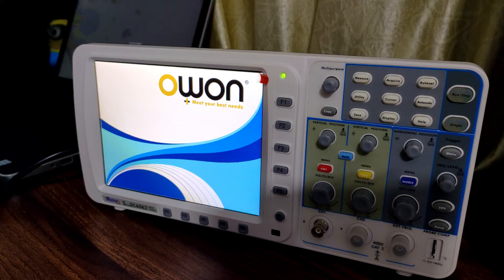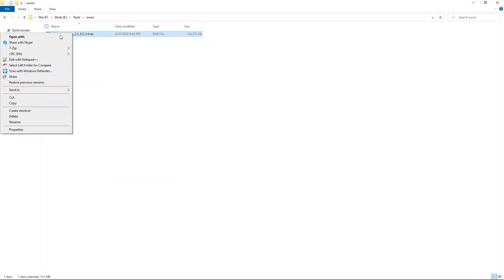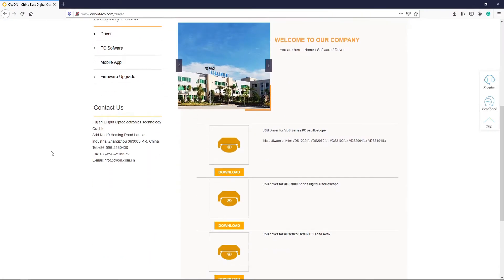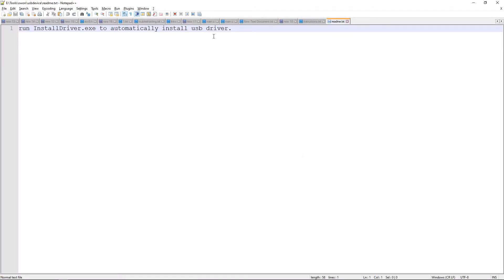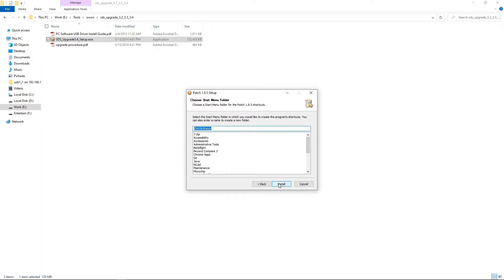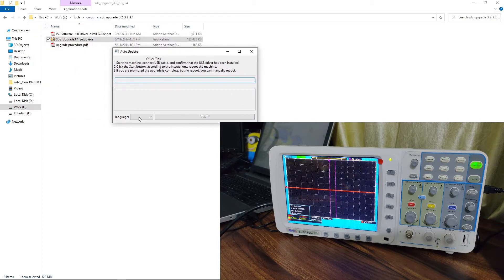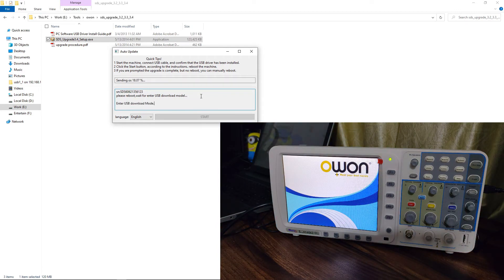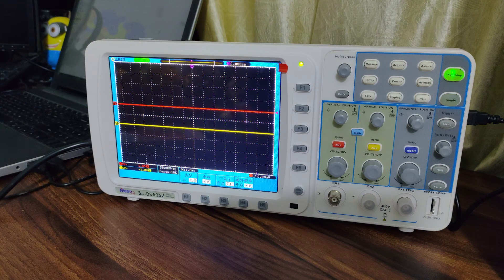DSO Firmware Update | DSO USB Flashing | OWON | DSO firmware Upgrade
In this video we will see how to update the DSO firmware